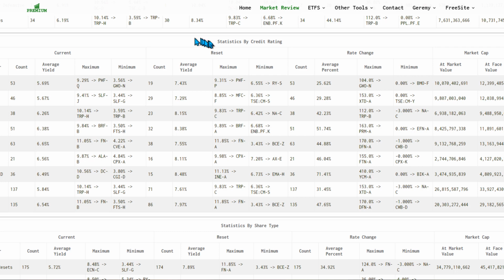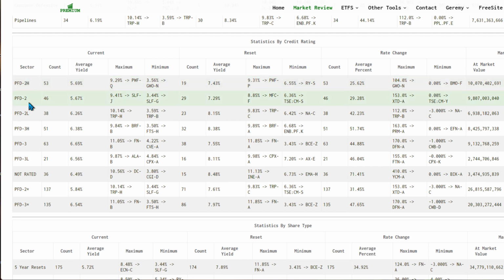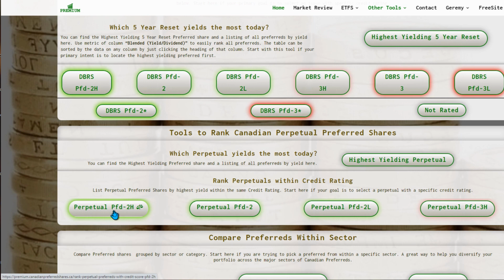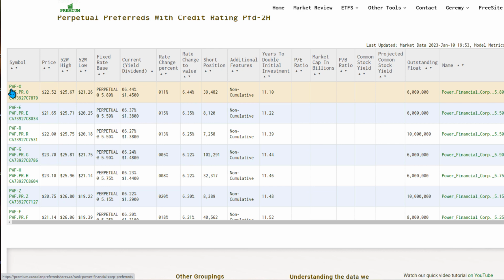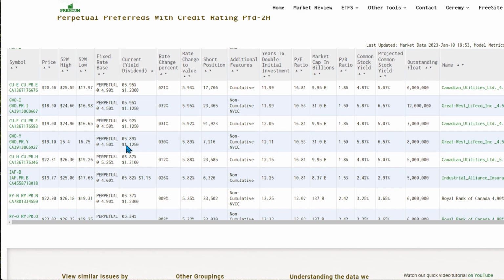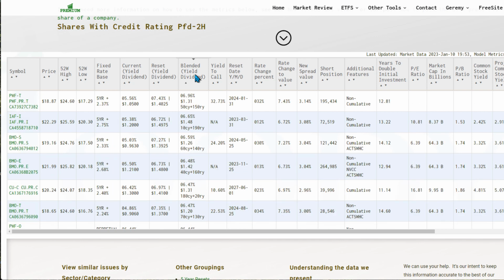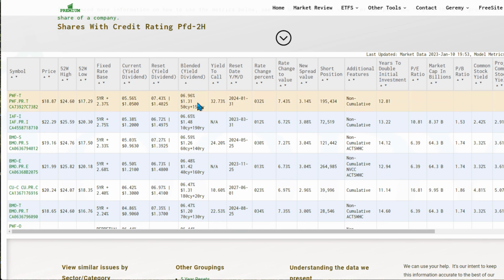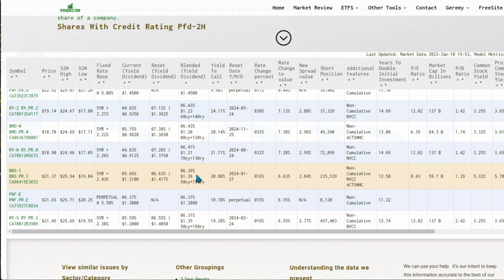How to build a Diversified, Low Risk Portfolio of Canadian Preferred Shares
In this video I will show you how to build a diversified low risk portfolio of Canadian Preferred Shares.